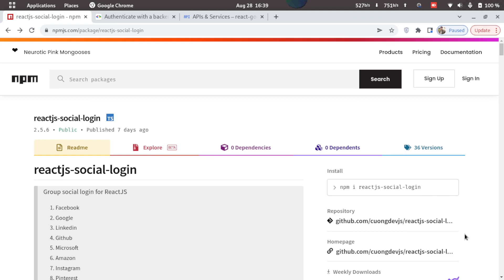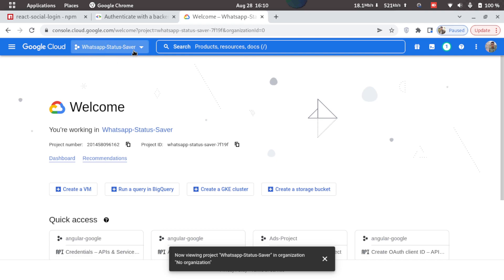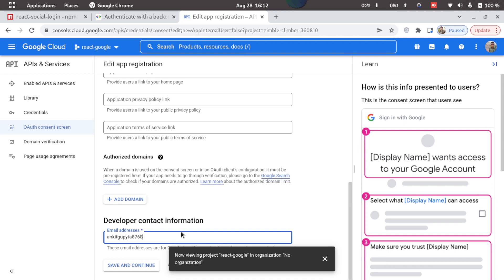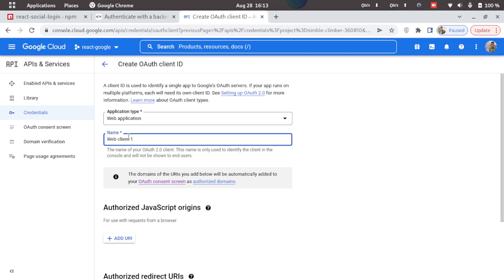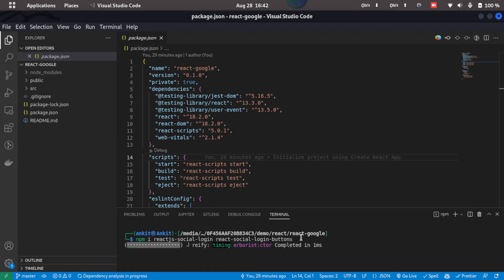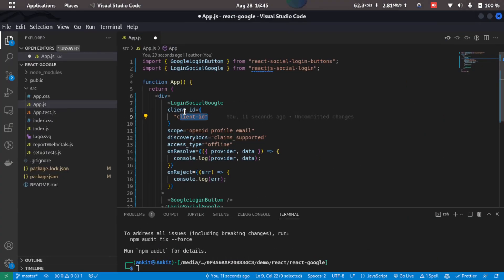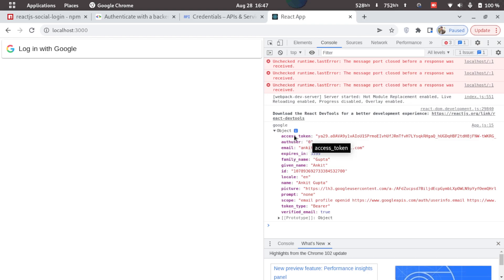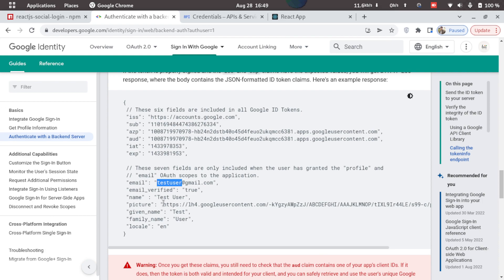Implement Google signin in React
In this video, you will learn how to integrate google signin in react. We will use the package reactjs-social-login.

Video Chapters-
0:00 Introduction
0:20 Initialize React Project
0:55 Createing a Google App
4:15 Install Required Packages
5:05 Setup Google Signin
6:30 Working Demo